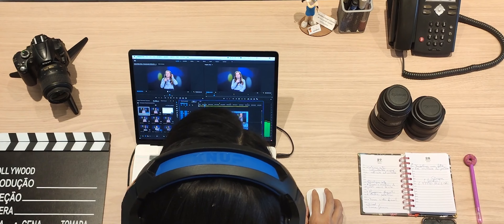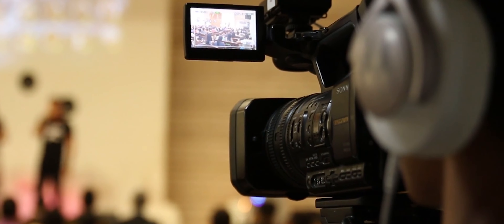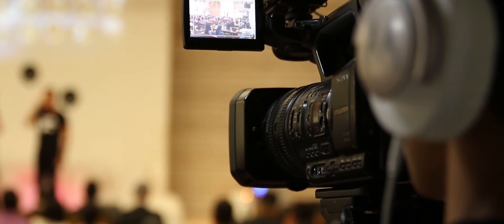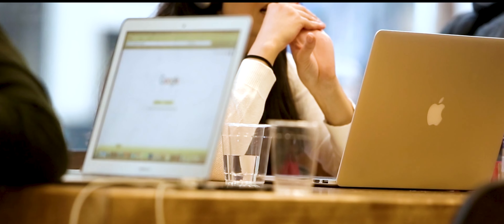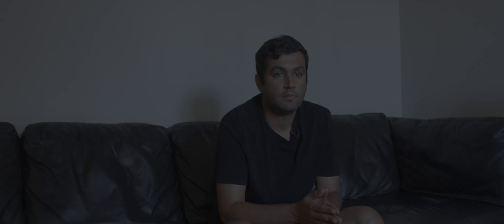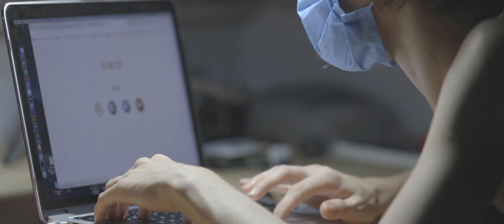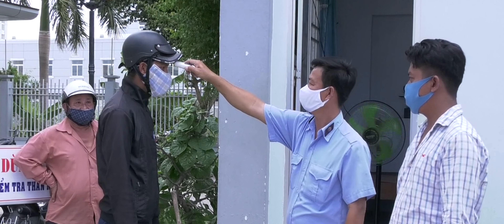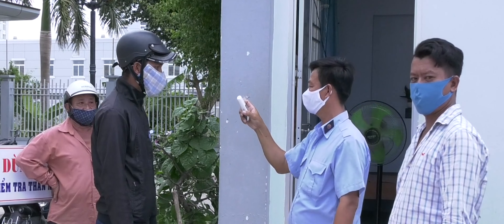Mask required on-set/ Sun Choi